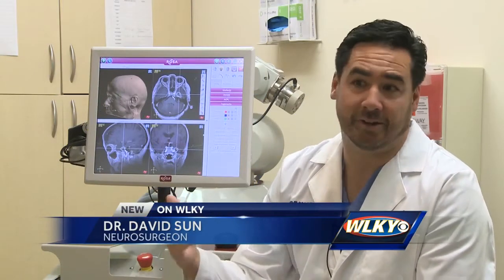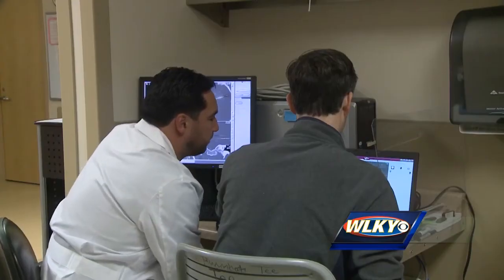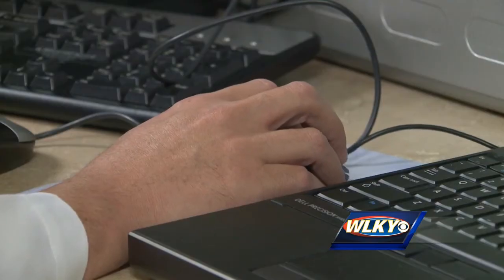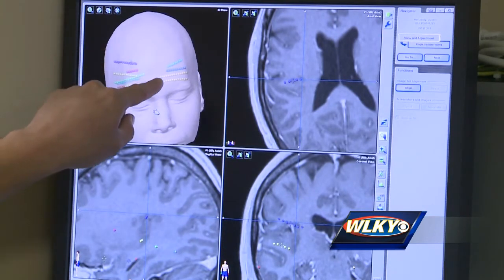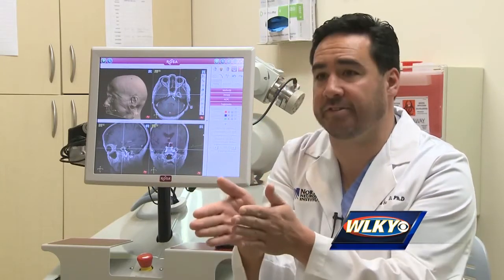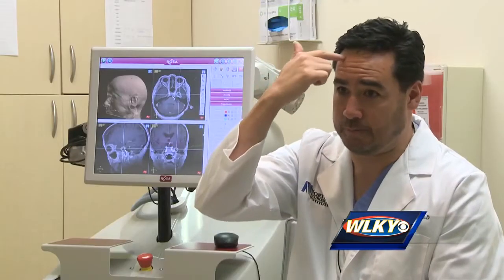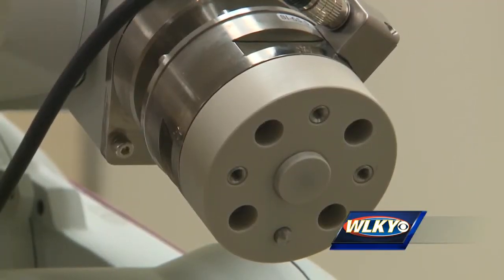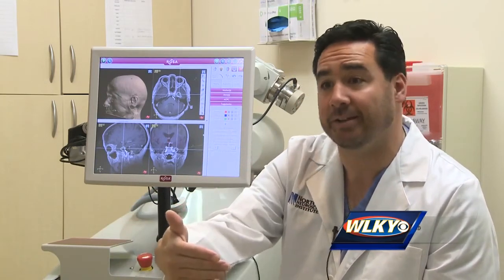Cutting edge robot helps doctors perform brain surgery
Robots are used in many industries, but now an unprecedented robotic assistant is helping doctors perform brain surgery.